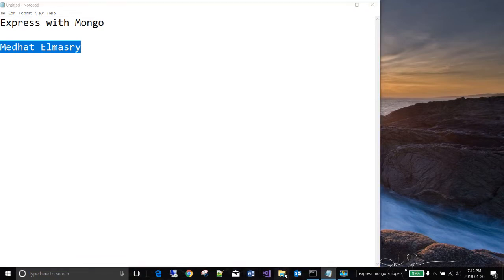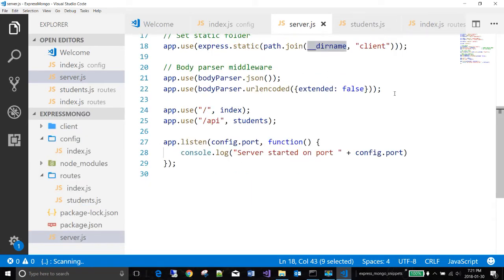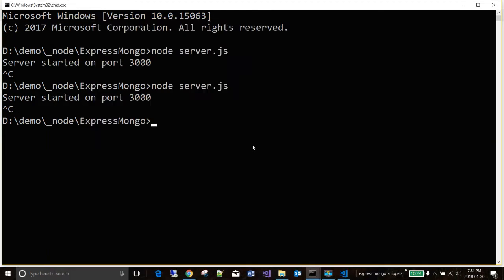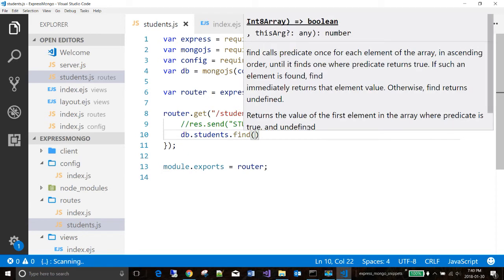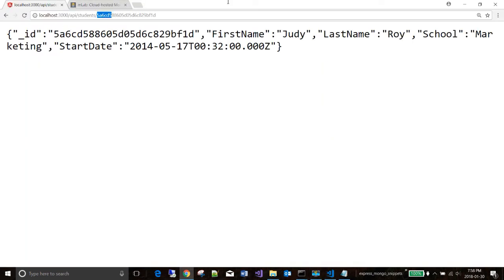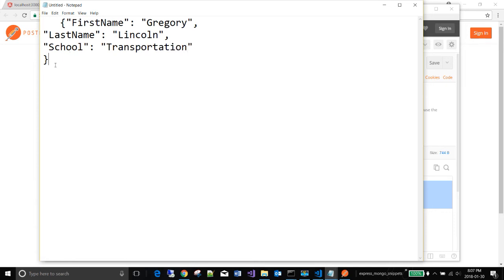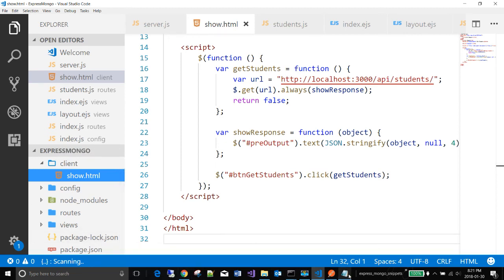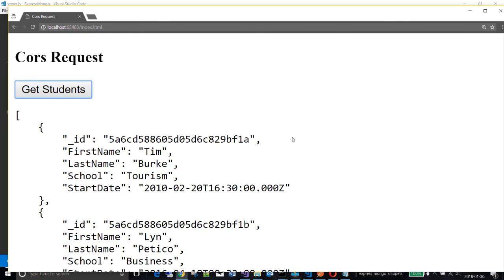Develop an API web app with Node.js, Express & MongoDB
Learn how to interact with MongoDB from a Node.js Express app.  A sample API web app is developed with Visual Studio Code and the final web app is tested with Postman. Also, the importance of CORS is discussed and a solution is suggested.